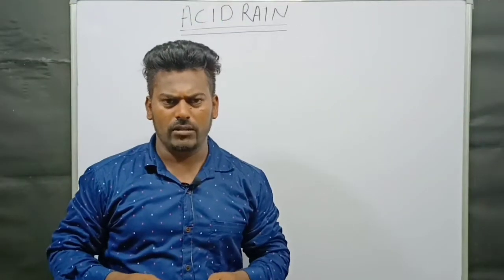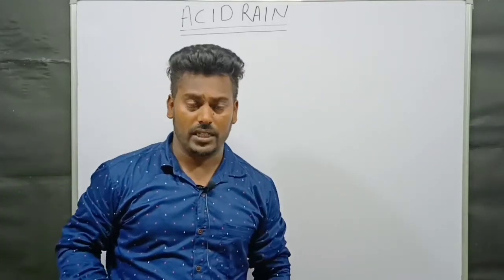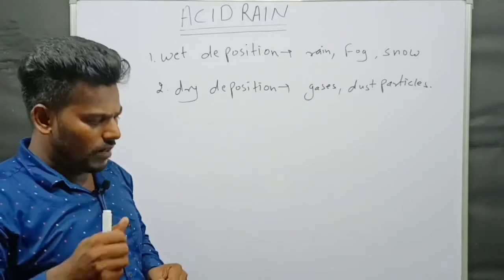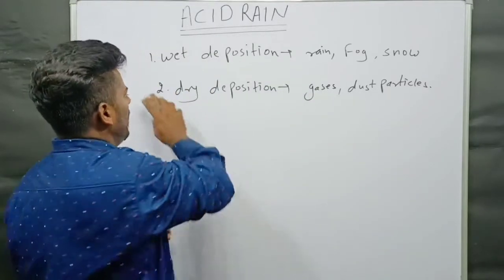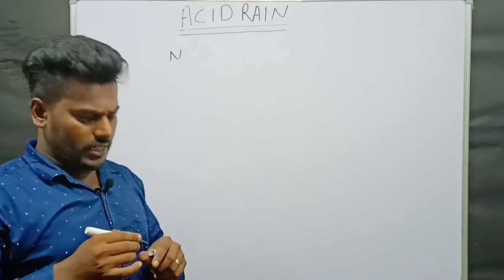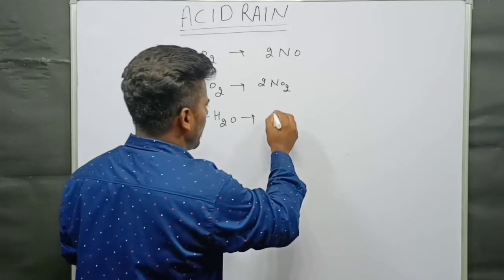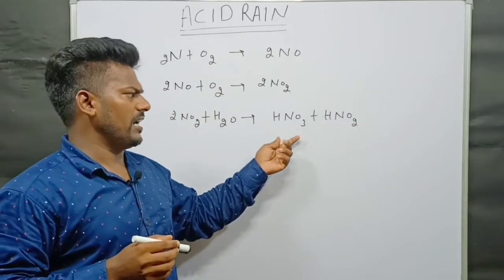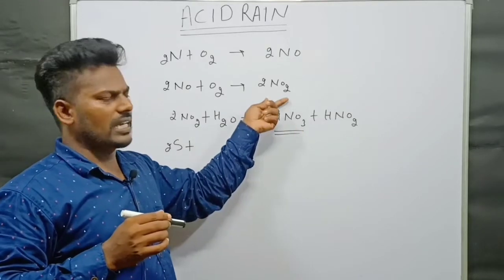Acid Rain - ACIDS ,BASES AND SALTS || CHAPTER-2 (CLASS-10th) || MKS TEACHING OCEAN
MKS TEACHING OCEAN,
MKS TEACHING OCEAN,
MKS TEACHING OCEAN,

𝕃𝕀𝕂𝔼...ℂ𝕆𝕄𝕄𝕄𝔼ℕ𝕋..𝕊ℍ𝔸ℝ𝔼.
𝔹ℍ𝕀   𝕂ℝ𝔻𝕀𝕐𝕆 𝕃𝔸𝔸𝔻𝕃𝕆

꧁KEEP SUPPORTING GUYS PLEASE꧂